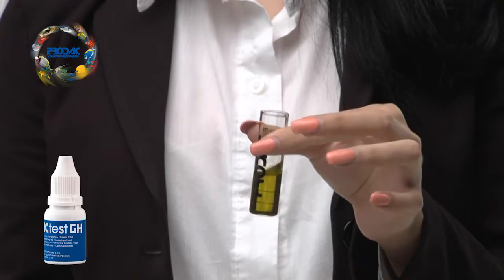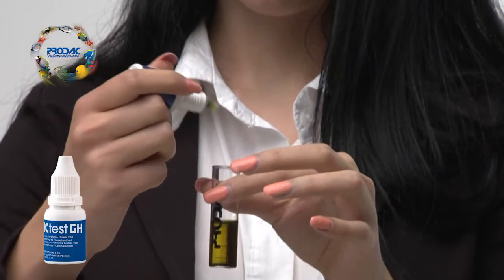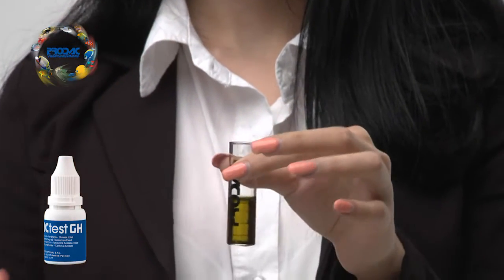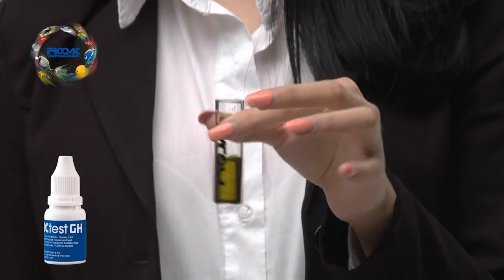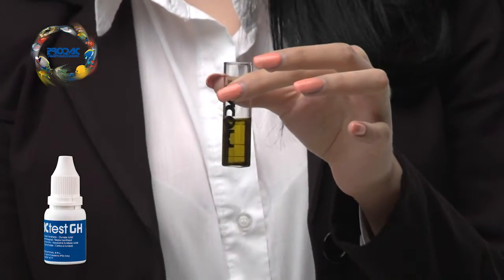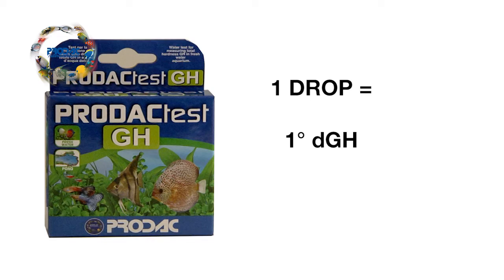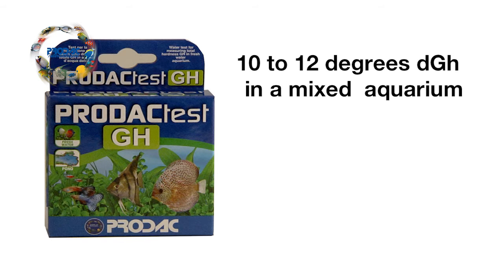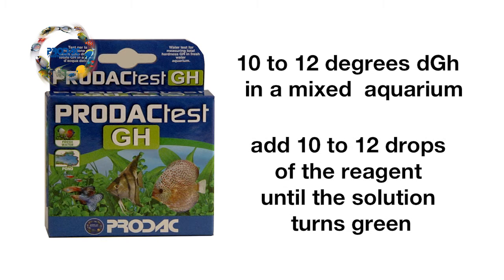PRODAC - How to check the water in aquarium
Maintaining good water quality in your aquarium is very important to ensure the continued health of fish and plants. Both in an established aquarium and in a new settled tank, water testing of water parameters is essential to ensure long-term
success in aquarium.Prodac International offers a wide range of water test to check all the most essential  water parameters.

The most important parameters for regular monitoring are: pH, GH, KH, NO2 and NO3.